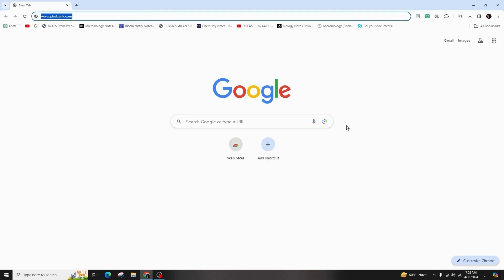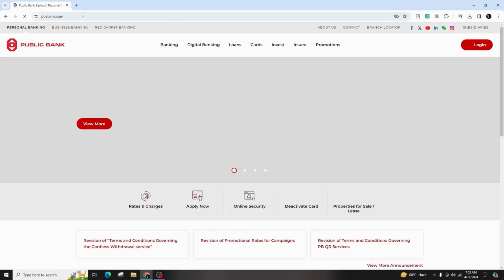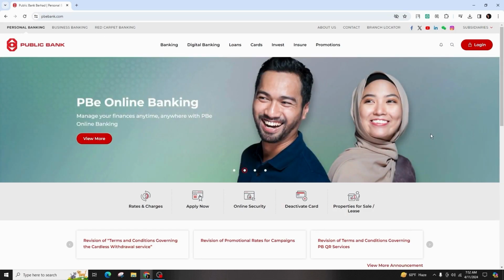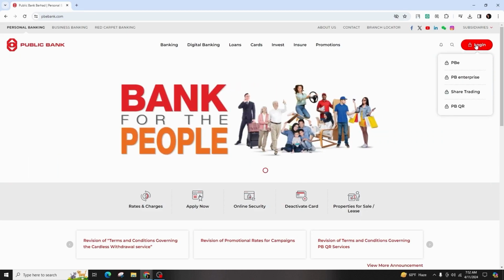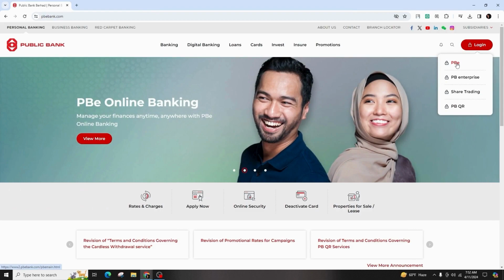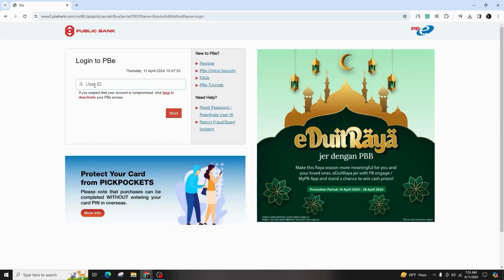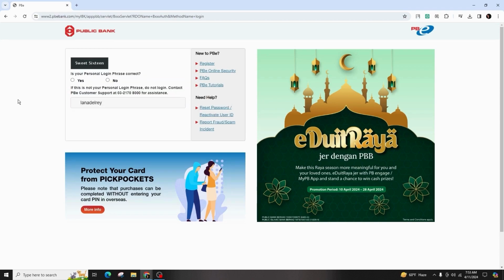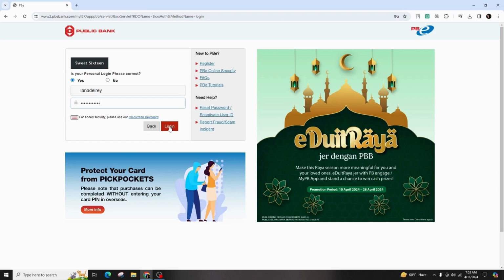How to Activate Public Bank Credit Card Online 2024 | Public Bank Credit Card Activation Guide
"Step into the future with our video guide 'How to Activate Public Bank Credit Card Online 2024 | Public Bank Credit Card Activation Guide.' This comprehensive tutorial simplifies the process of activating your Public Bank Credit Card online, ensuring a smooth and secure start to your banking journey in 2024.

What you'll discover:
- A clear, step-by-step walkthrough for activating your Public Bank Credit Card through the bank's official online portal.
- Essential tips to ensure a successful activation process, including common pitfalls to avoid.
- Insight into additional features and services available once your card is activated.
- Security measures to consider during the online activation process.

This video is the ultimate resource for new Public Bank Credit Card holders or anyone looking to update their knowledge about online card activation in 2024.